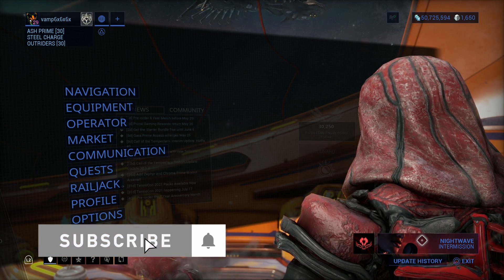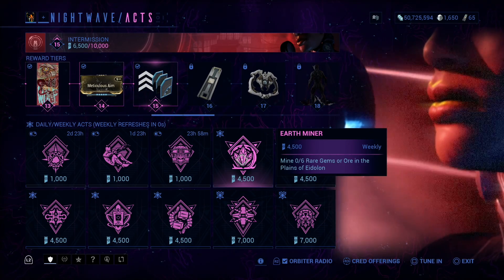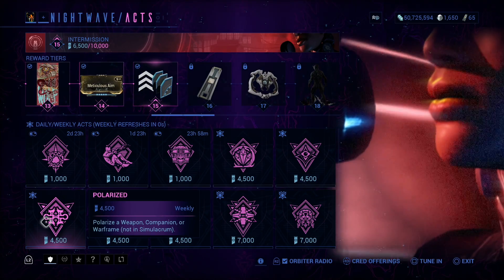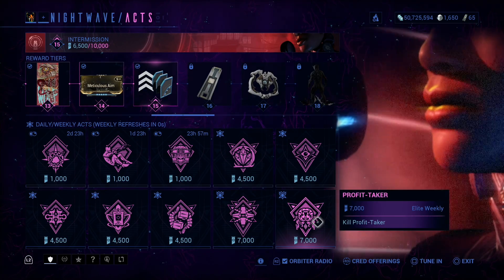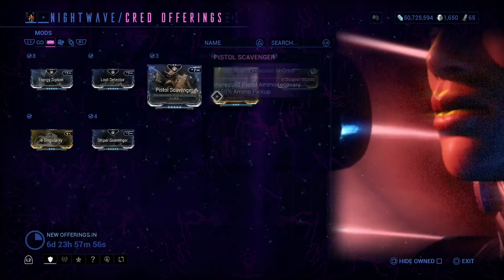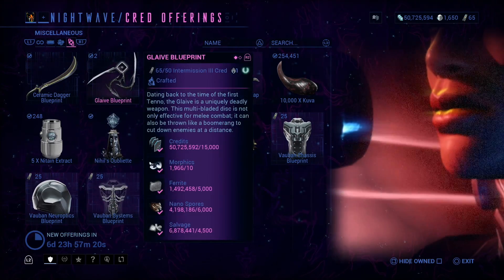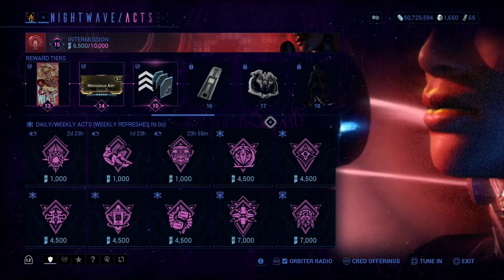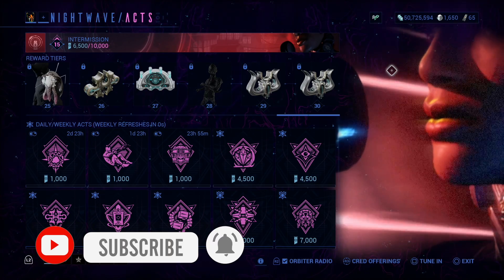Warframe - Nightwave: Intermission III Acts [Week 17]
The new Nightwave acts for the week in Warframe.